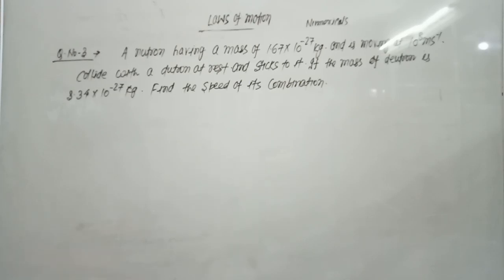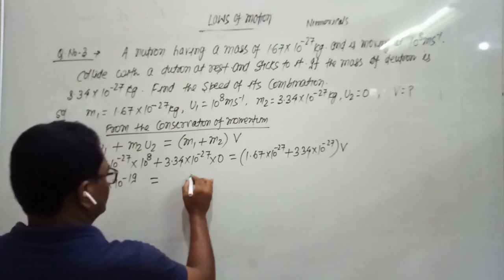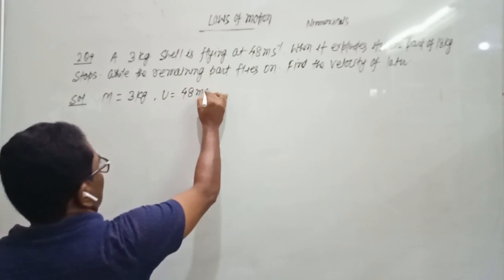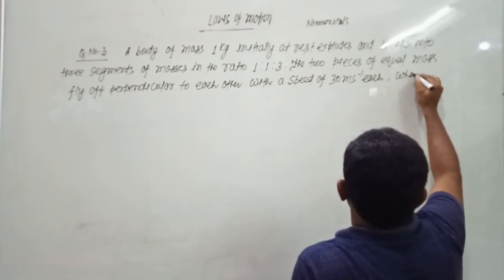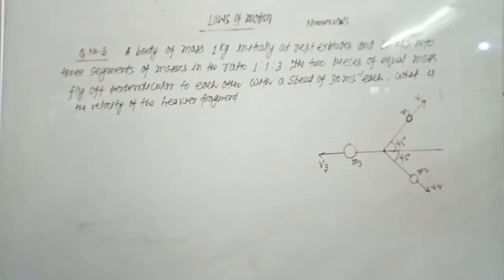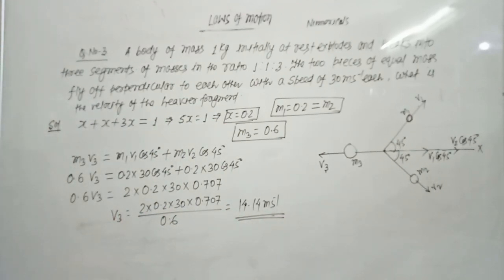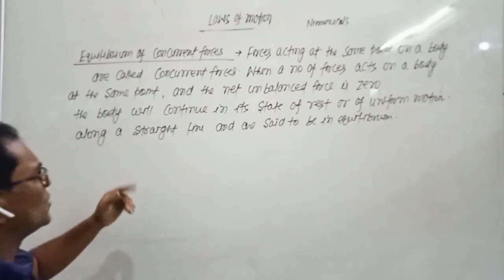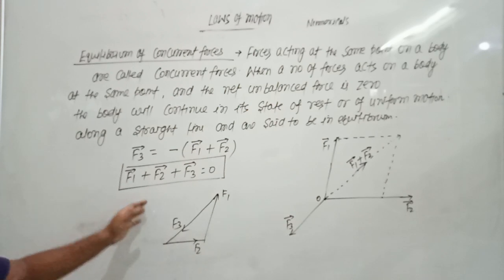Laws of motion |part16| class 11th physics